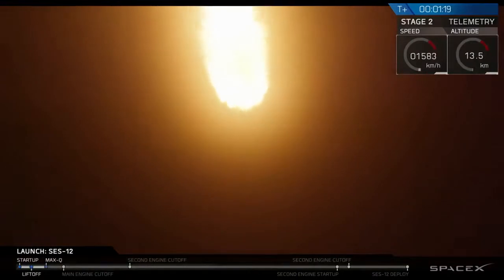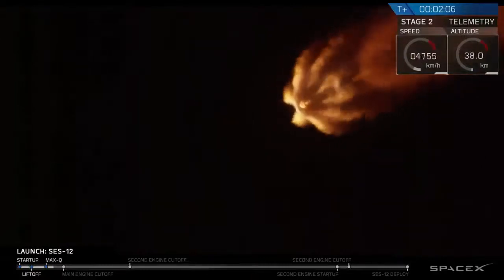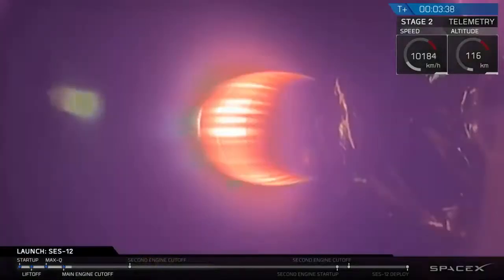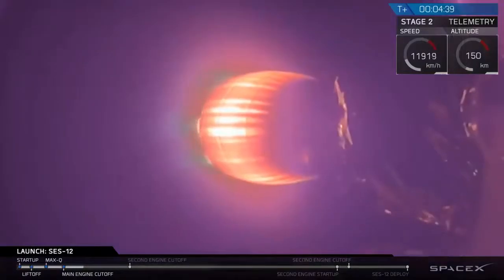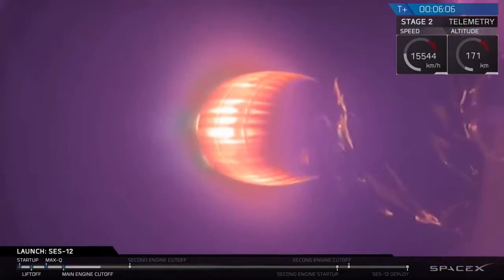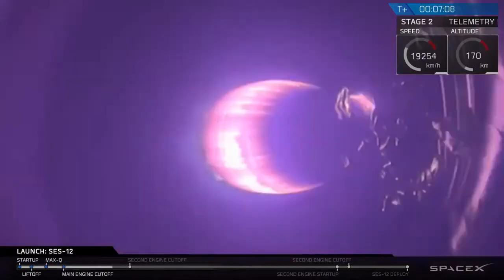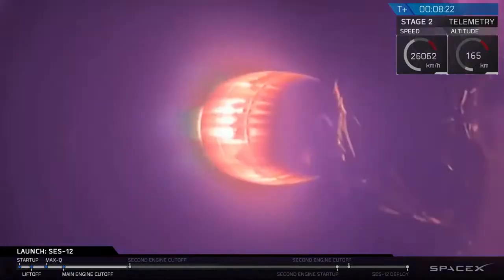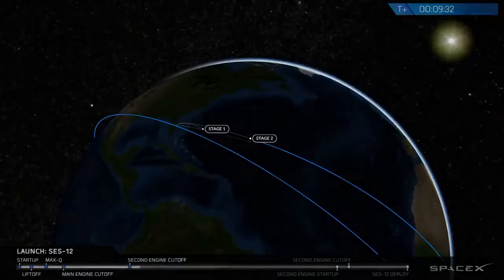Launch of SES-12 atop Falcon 9 Rocket SpaceX (SES 12 Mission)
SpaceX has successfully launched the SES-12 communications satellite to GTO atop a reused Falcon 9 rocket, previously flown on the OTV-5 mission. Liftoff occurred at 12:45 a.m. EDT from  Space Launch Complex 40 (SLC-40) at Cape Canaveral Air Force Station, Florida, 4 June 2018. SpaceX did not attempt to recover Falcon 9’s first stage after launch (it was a Block 4 Falcon 9 first stage).
SES-12 is a 5,400-kilogram (11,900 lb) communications satellite with a total of seventy-six Ka- and Ku-band transponders (Constructed by Airbus Defence and Space).

Video edited by : Go To Space
Footage Courtesy: SpaceX

 Google+ : ​